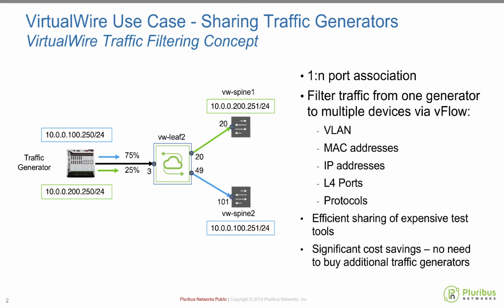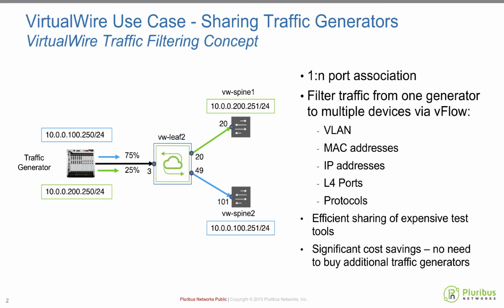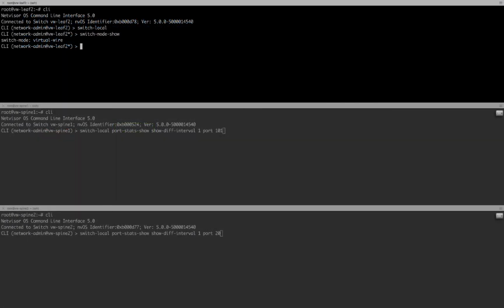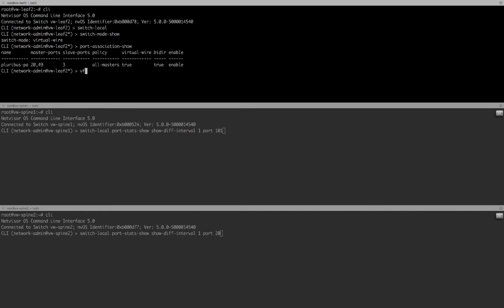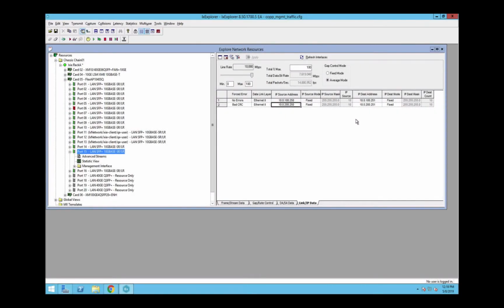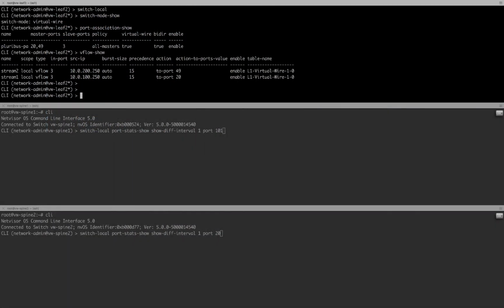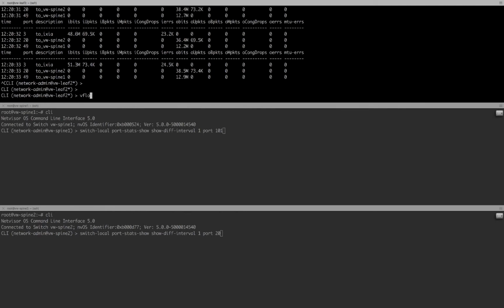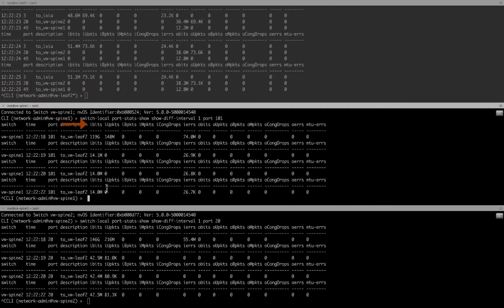Sharing Traffic Generators with VirtualWire – Use Case